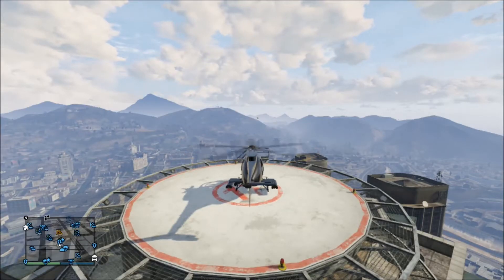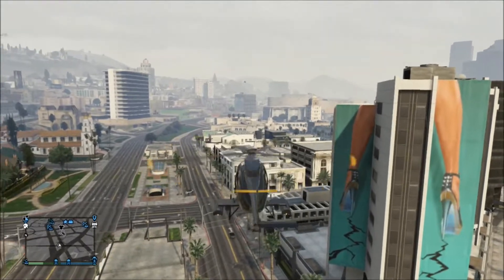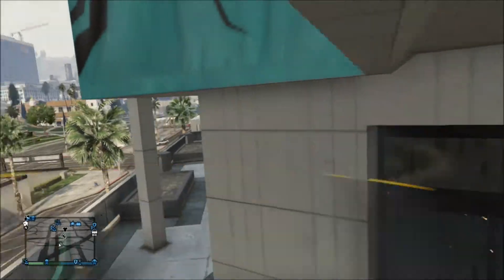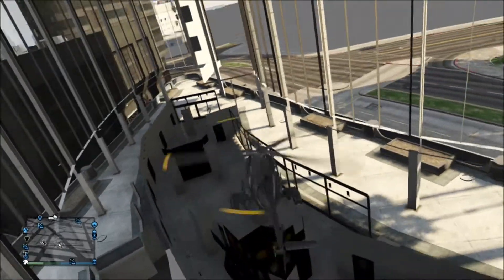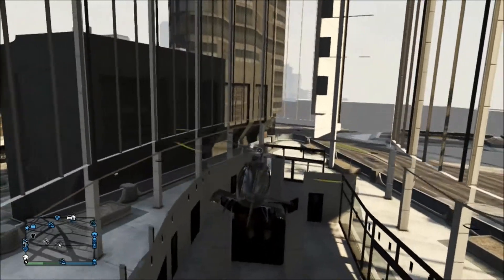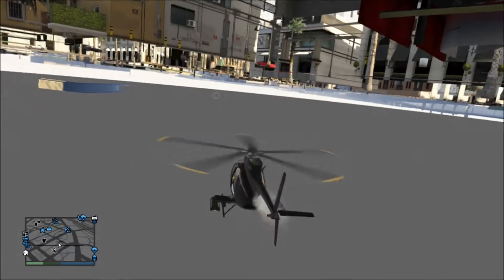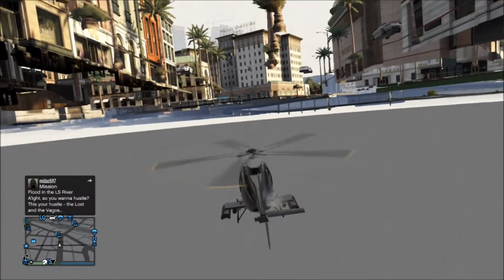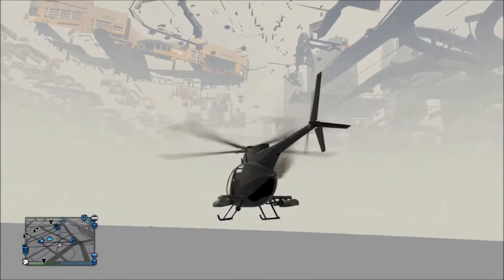How to get under the map GTA5 online after patch 1.14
Remember i am doing Sub4Sub so comment down bellow